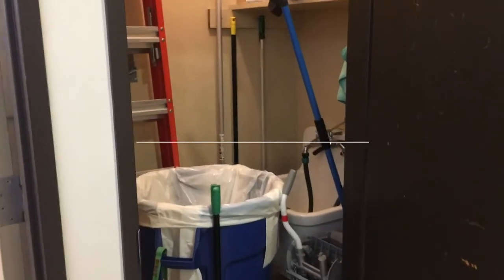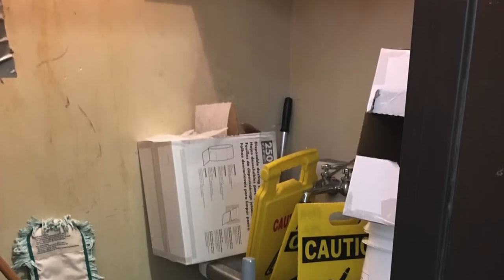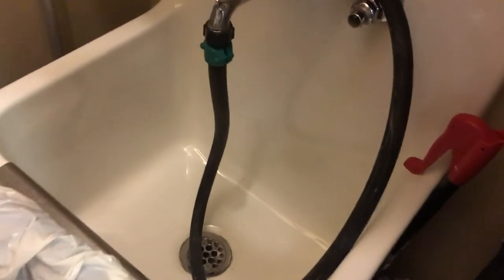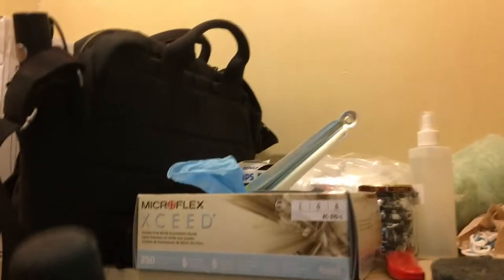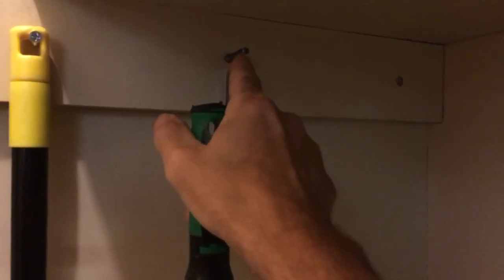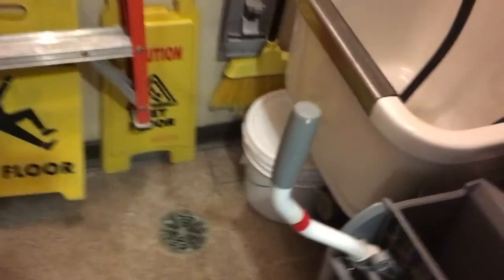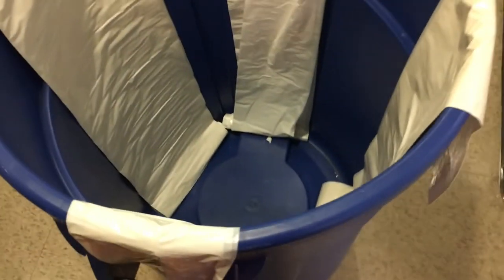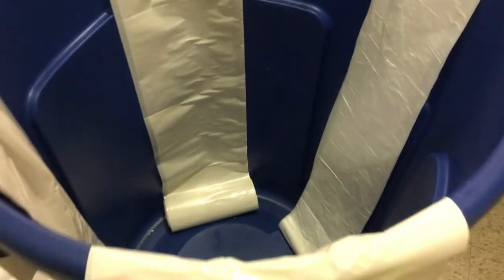2 Second Improvement - Closet 5S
My initial stab at 5Sing a closet that was new to me. (5S - Sort, Straighten, Shine, Standardize, Sustain) There's still work to do but over a couple of days I have made my space easier to use so I am spending more time producing value for my customer and less time looking for things, knocking things over, bending over, etc.